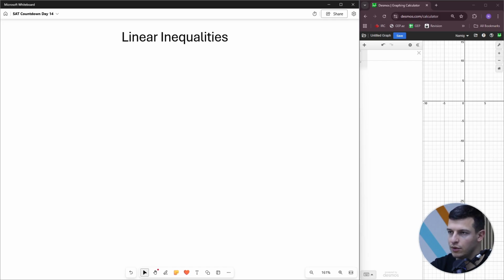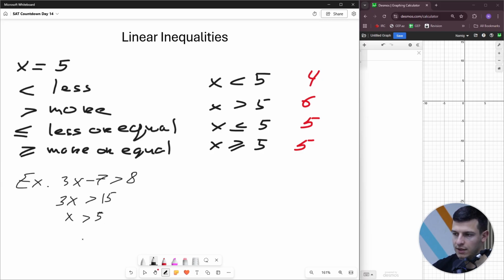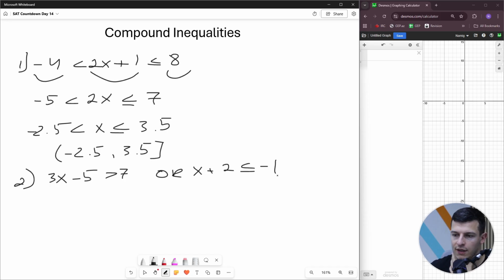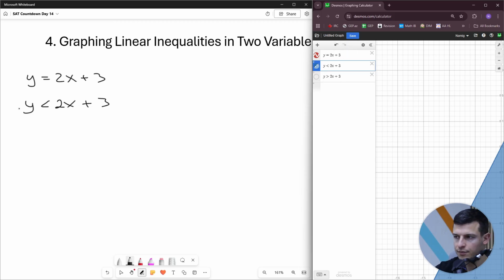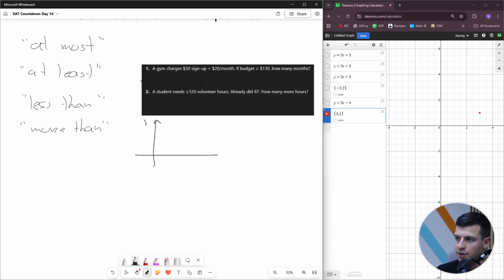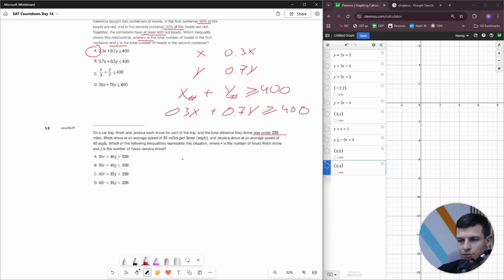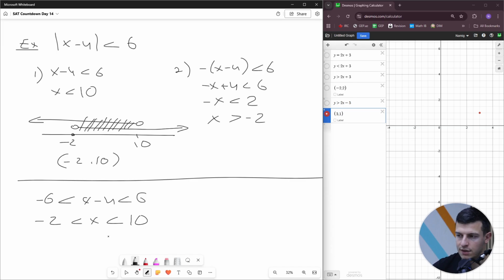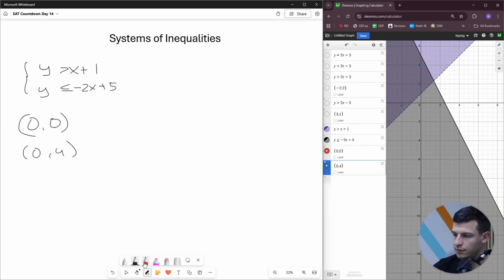Day 14 | SAT Math Review – Linear Inequalities| September 13 SAT Countdown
Welcome to Day 14 of our SAT Math Countdown Series! 🚀
The September 13 SAT exam is just around the corner, and today we’re reviewing Linear Inequalities— one of the most important topics you’ll see on test day.

⏱️ Chapters

00:00 – Intro to Inequalities (rules & flipping with negatives)
02:21 – One-Variable Algebraic Inequalities
07:27 – Compound Inequalities (AND vs OR)
10:56 – Graphing Linear Inequalities in Two Variables
16:14 – Word Problems with Inequalities
23:36 – Absolute Value Inequalities
27:46 – Systems of Inequalities